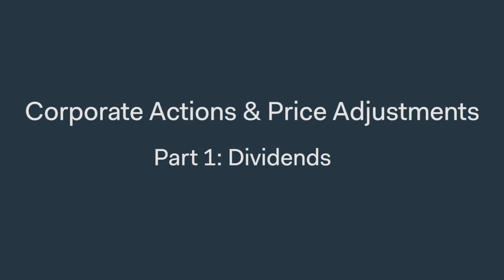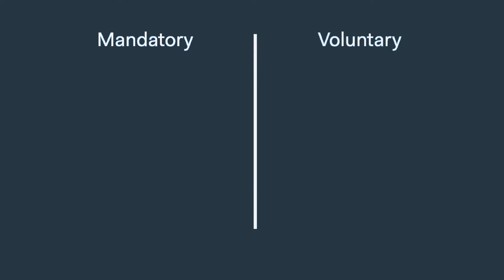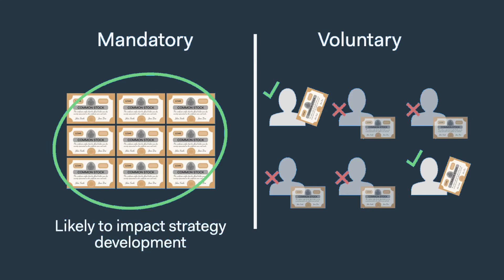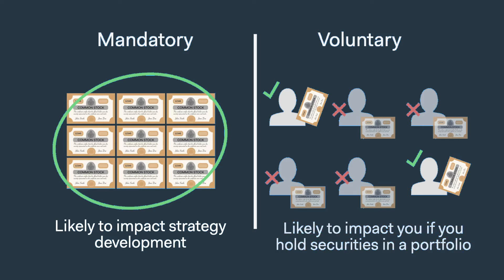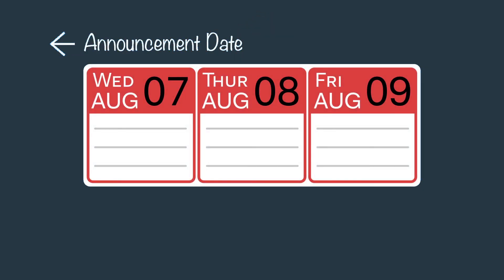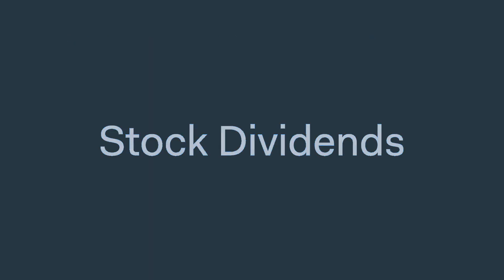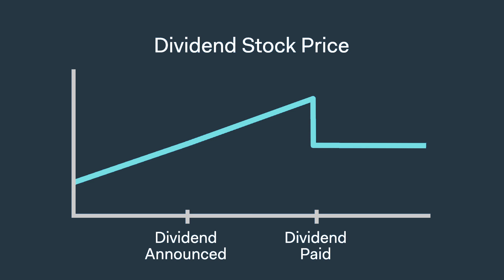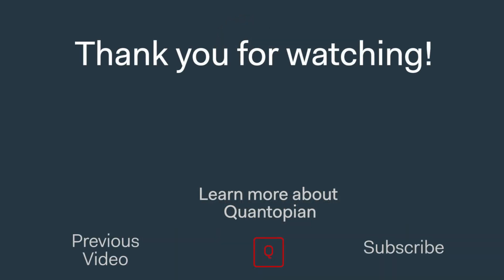Corporate Actions and Price Adjustments Part 1: Dividends and Payment Dates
A trading strategy is impacted by more than just changes in stock prices. Dividends and corporate actions will also affect the securities that your strategy invests in. So, it is good to consider such actions and the impact that they have over the companies in your trading universe when conducting research to develop your strategy. This video is the first part of the series “Corporate Actions and Price Adjustments”. It covers the different types of corporate actions, what they mean, how they impact your strategy, and how the resulting price adjustments are handled on our platform. This first video gives an overview of some basic corporate actions and the important dates associated with them.